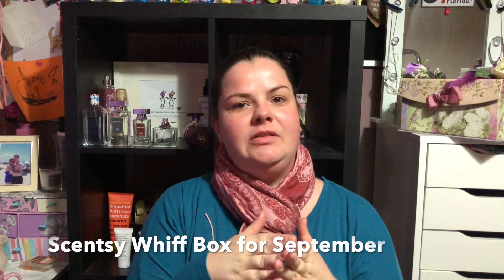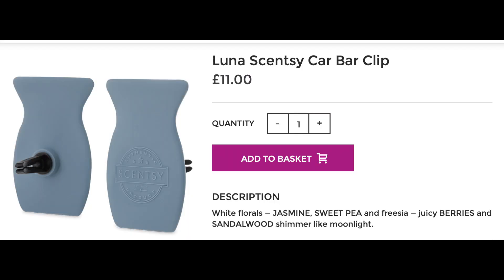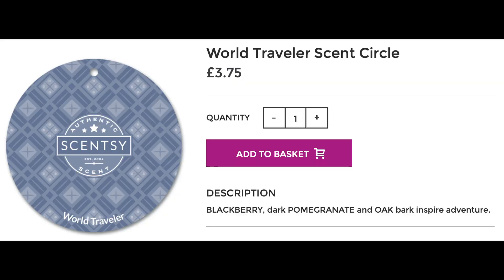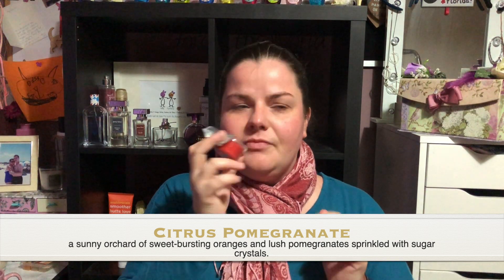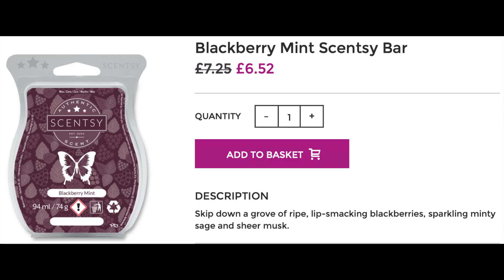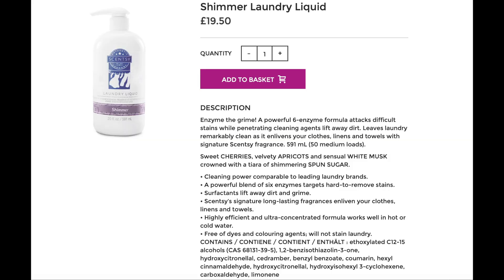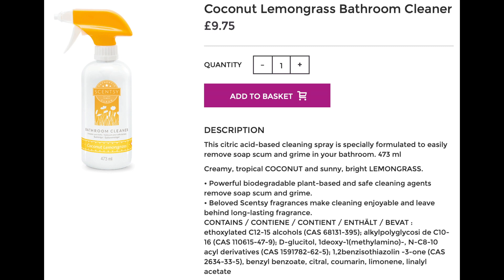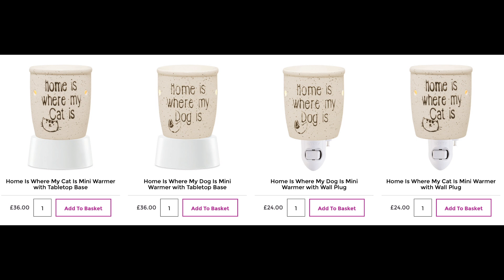Scentsy Whiff Box September Unboxing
Hey my lovelies, Scentsy Whiff Box

Lyndsey

All music used in my videos are found on the youtube list of downloadables. I always forget to state the name of artist. Eeeek I promise to try harder.